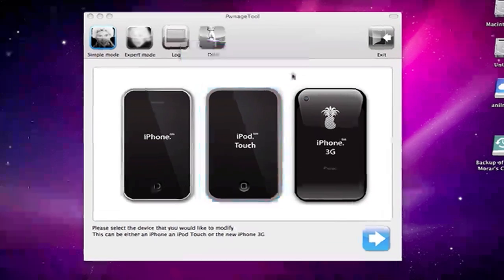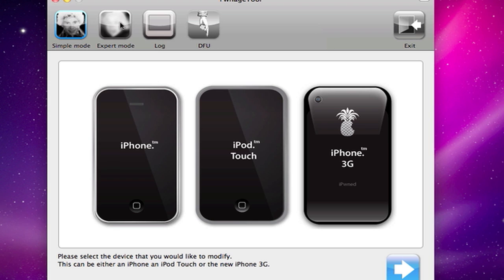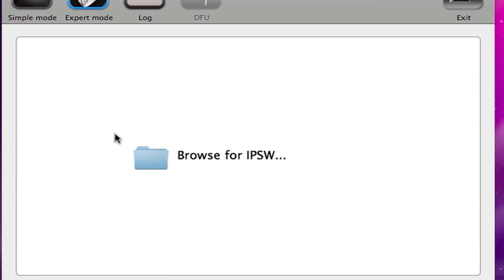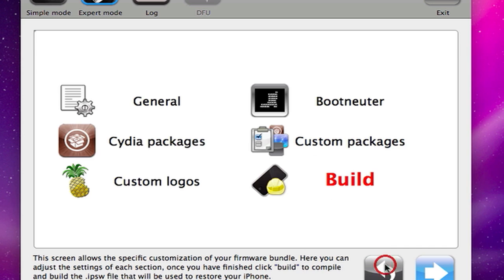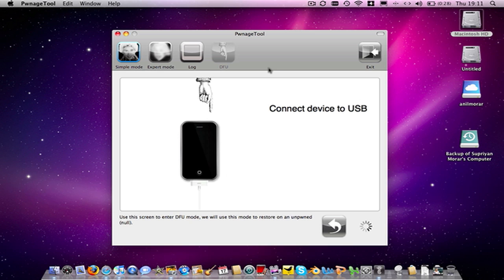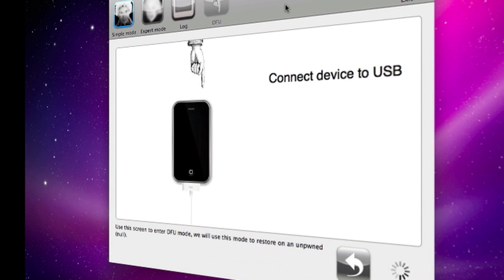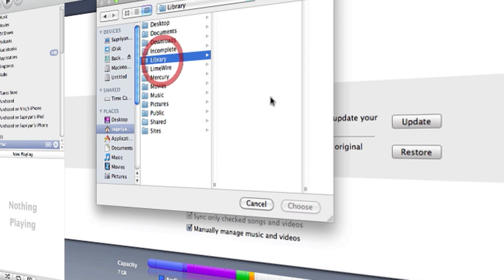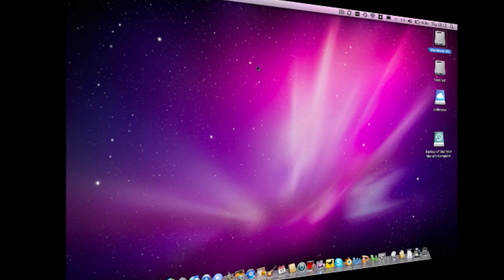How to Jailbreak 3.1 Firmware iPod Touch and iPhone